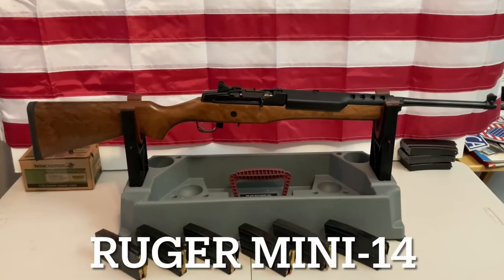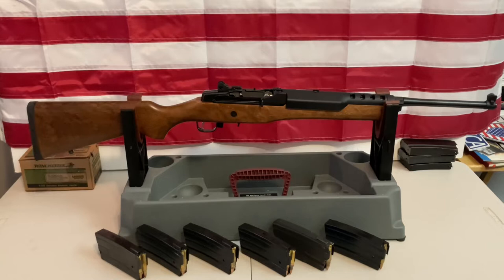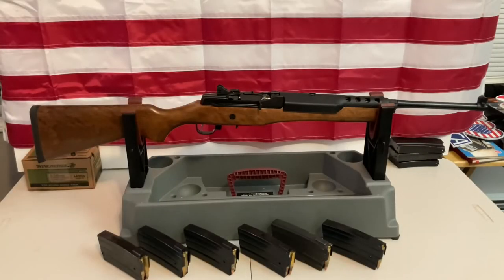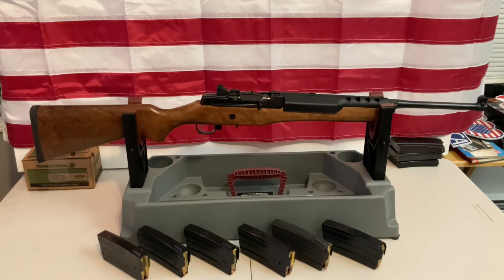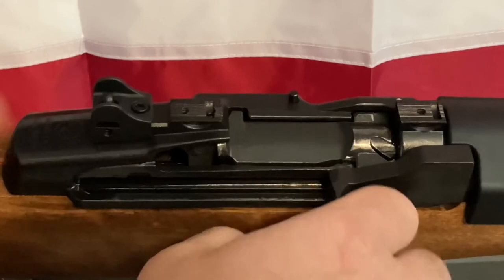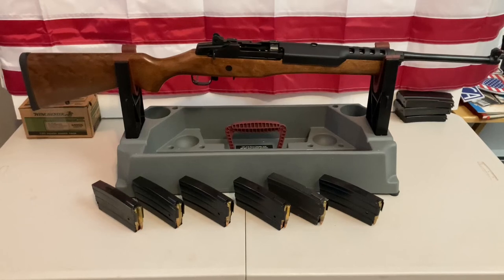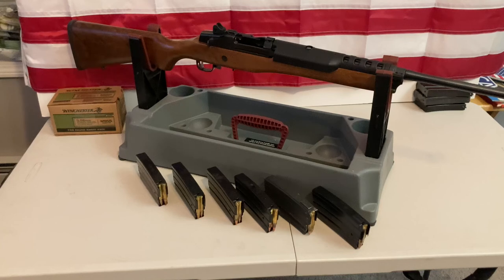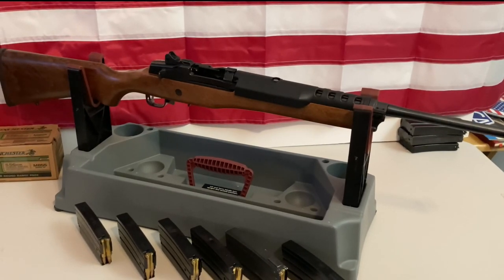Why did I want THIS gun? part 13. Ruger Mini 14 rifle- shoots .223 Rem and 5.56 NATO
The Ruger Mini 14 has a rich history. Used in TV, high profile FBI cases like the FBI Miami Dade shootout in 1986…

It is a “compliant” state friendly rifle that shoot 5.56 NATO, and .223 Remington, and is a reliable semi auto. Designed on the M1, M14, and M1A it has a proven action, decent sights, and is an all around good gun.

@OGsDangerShow  just did a video on this as well, ironically I had been planning on my video for a couple weeks